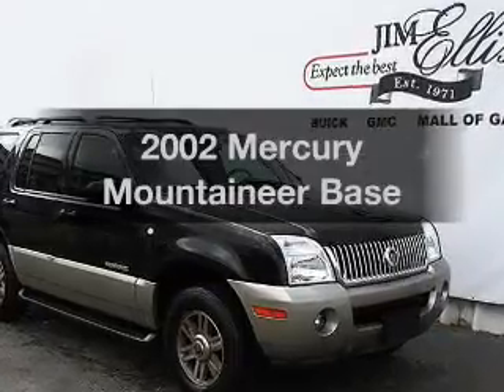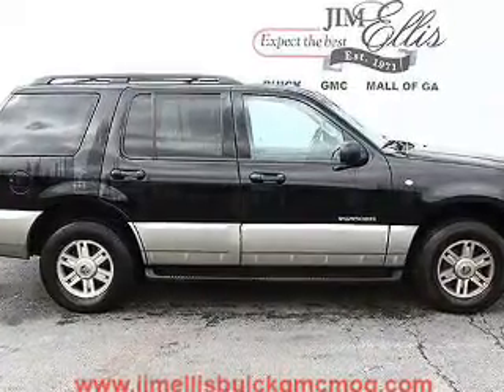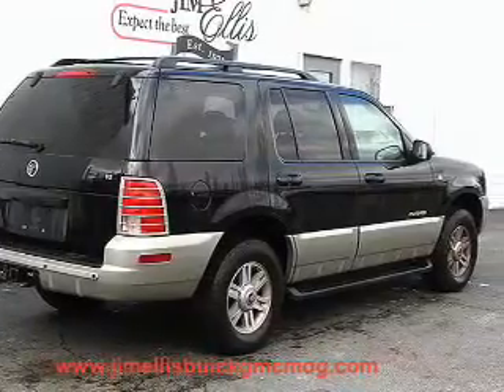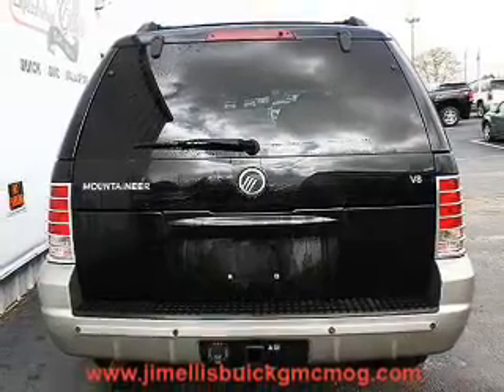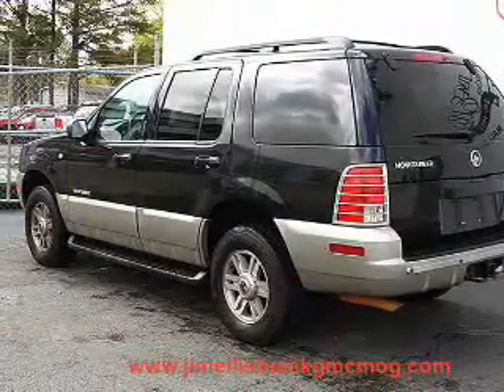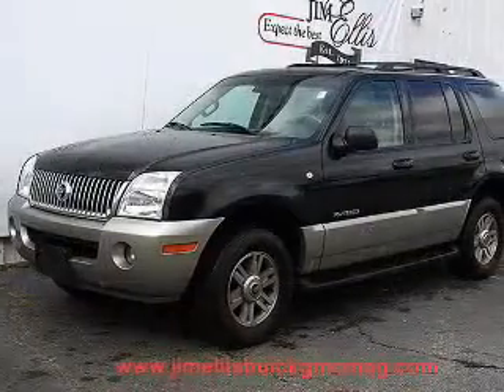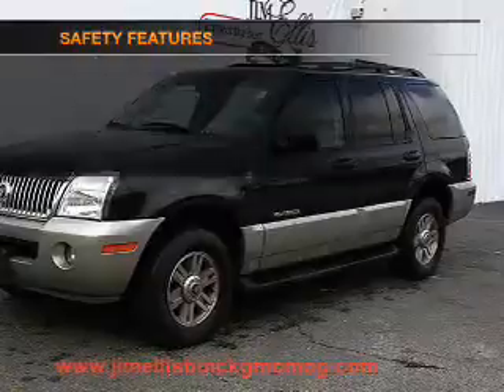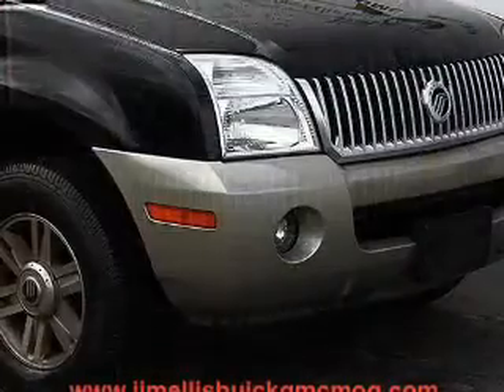2002 Mercury Mountaineer - Buford GA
Year: 2002
Make: Mercury
Model: Mountaineer
Trim: Base
Engine: 4.6 liter 8 cylinder 16 valve
Transmission: 5-Speed Automatic
Color: Black
Mileage: 86223
Address:
4228 Buford Drive